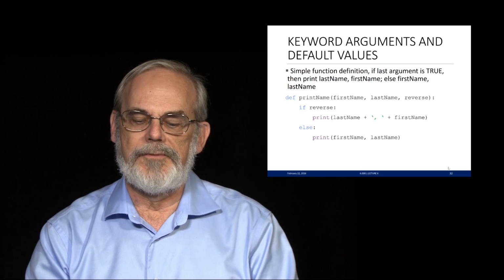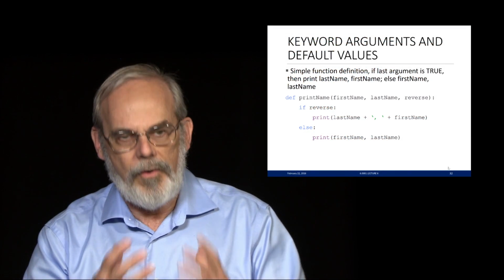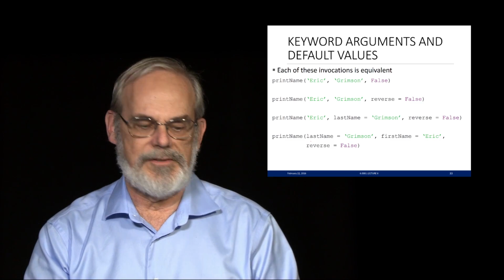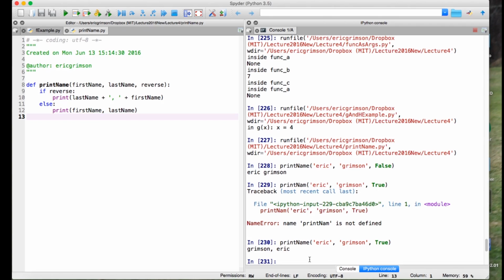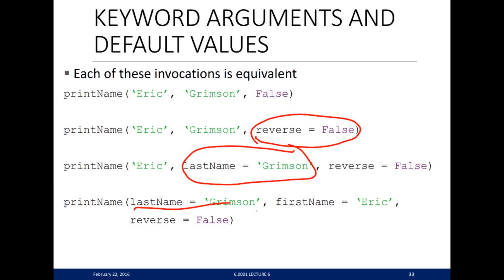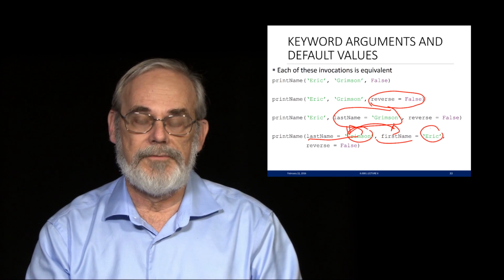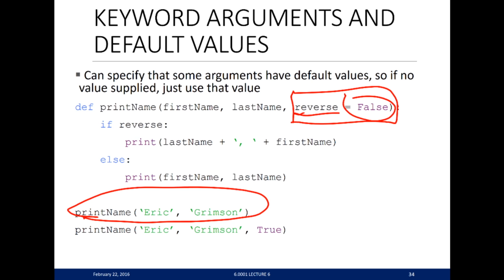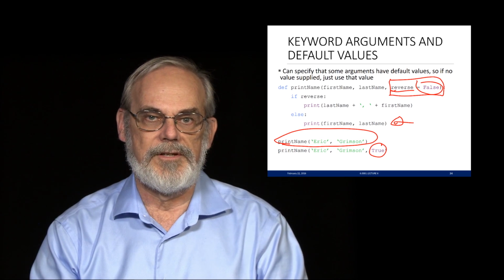MITX60012016-V002100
L4_S4.mov